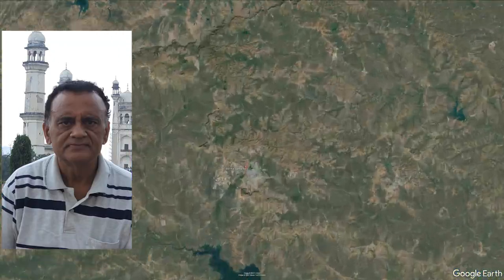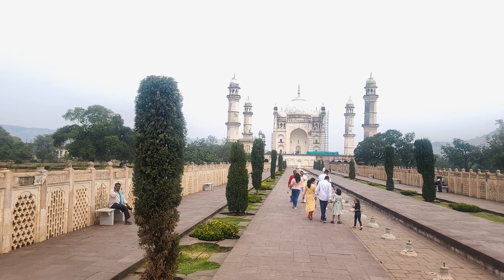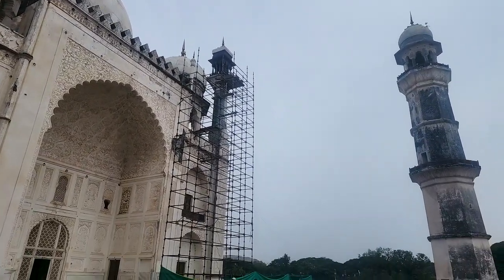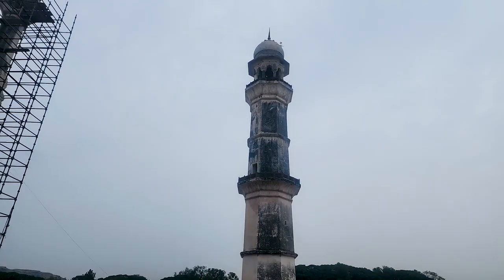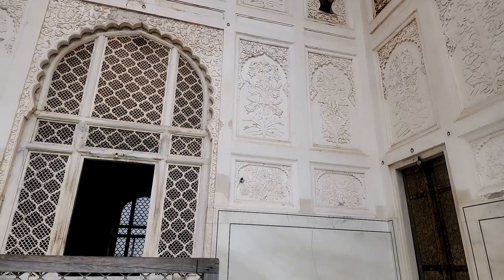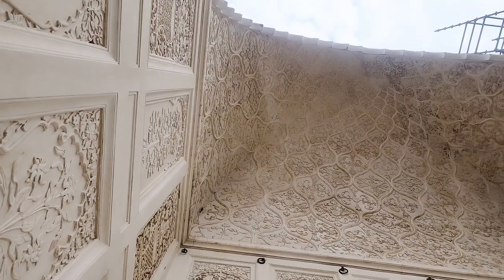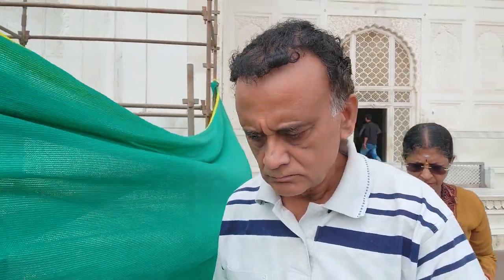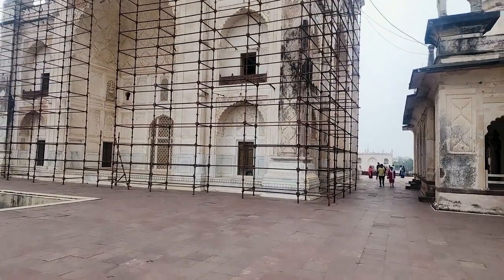Exploring the Magnificent Bibi Ka Maqbara: A Tour of Aurangabad's Hidden Gem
Bibi Ka Maqbara, located in Aurangabad, India, is a stunning example of Mughal architecture. Commissioned by Aurangzeb, the sixth Mughal emperor, in memory of his wife Dilraz Banu Begum, the monument serves as a tomb for her. Bibi Ka Maqbara, also known as the "Taj of the Deccan," is a replica of the famous Taj Mahal in Agra, which was built by Aurangzeb's father, Shah Jahan, in memory of his own wife, Mumtaz Mahal.

The Bibi Ka Maqbara monument is built of white marble and stands tall on a raised platform, surrounded by well-manicured gardens. The main tomb is adorned with intricate carvings, inlaid with precious stones, and features a large dome in the center. The four minarets at the corners of the tomb add to the monument's grandeur.

The Bibi Ka Maqbara is also a UNESCO World Heritage Site, and a popular tourist attraction in the Marathwada region of Maharashtra. It is a must-see for anyone interested in the history and art of the Mughal dynasty and its impact on India. The monument is also a great representation of the reign of Aurangzeb, and the architectural style of the Deccan plateau. The Bibi Ka Maqbara is a great location for photography, and its location in Aurangabad city makes it an easy stop for those travelling to other historical places like Ajanta and Ellora caves.

Visitors to Bibi Ka Maqbara can also take a guided tour to learn more about the history and significance of the monument and to fully appreciate the art and architecture on display. The Bibi Ka Maqbara is open to visitors every day, and entry is free for children under 15 years of age. It's a great place to visit and learn about the Mughal dynasty and its contribution to Indian history and culture.